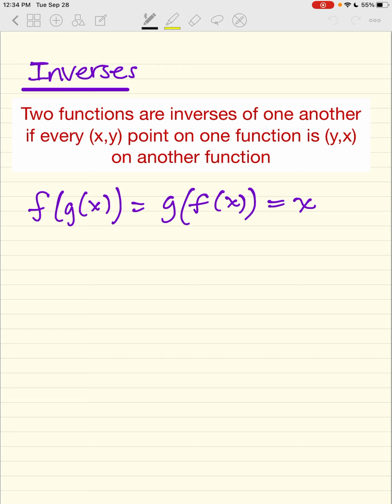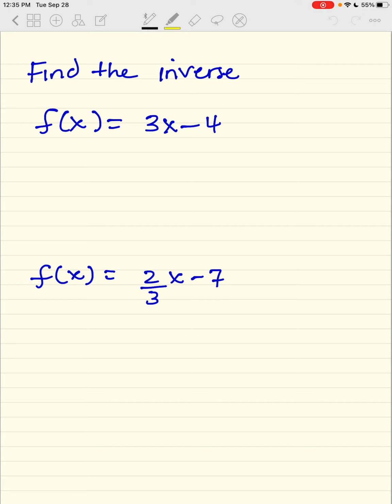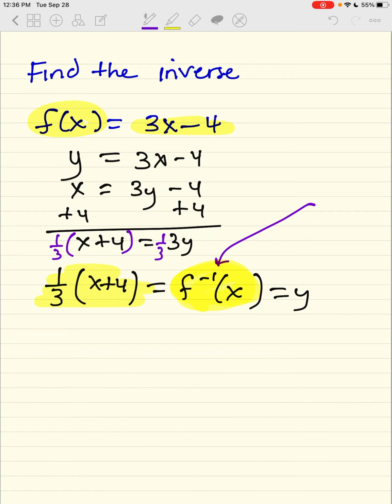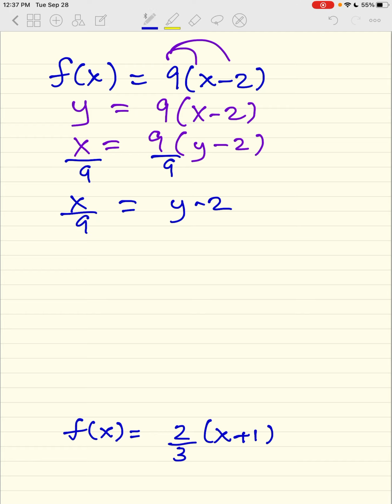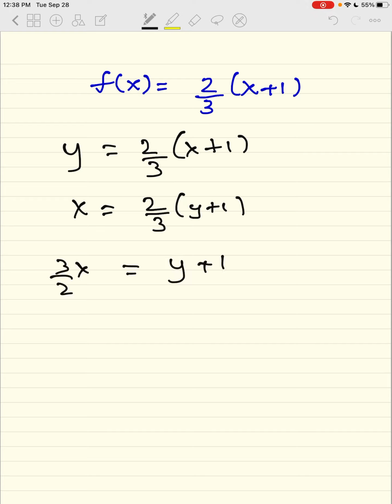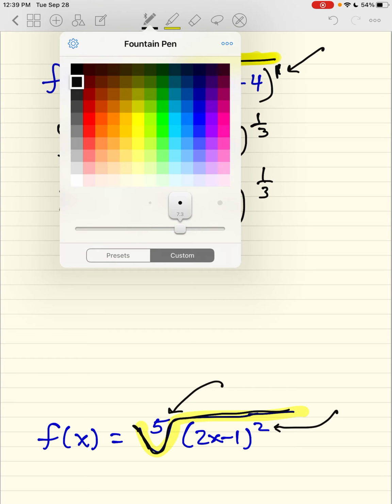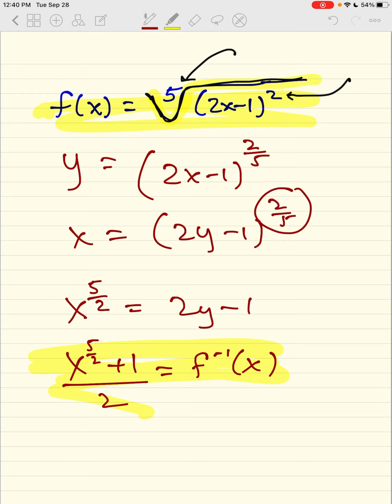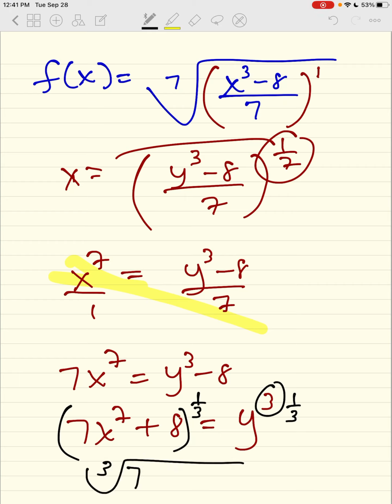Precalculus Lesson 8 (Video 12)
Inverses -Finding the inverse algebraically